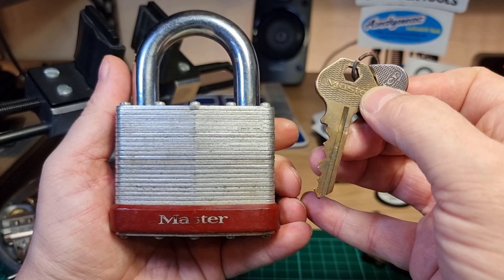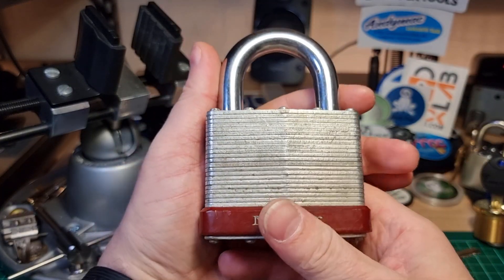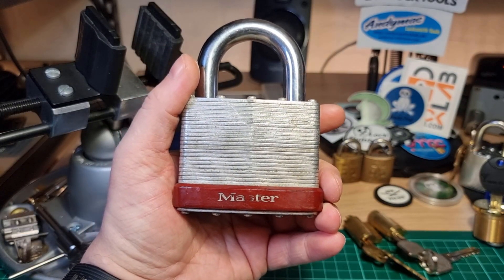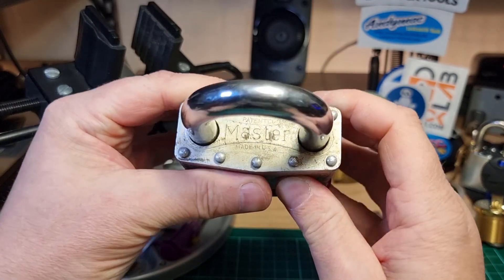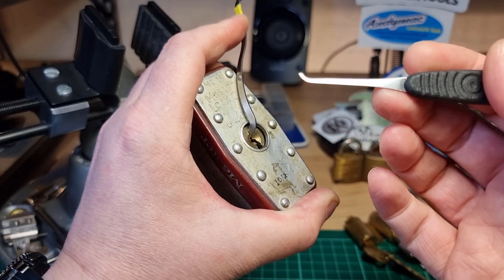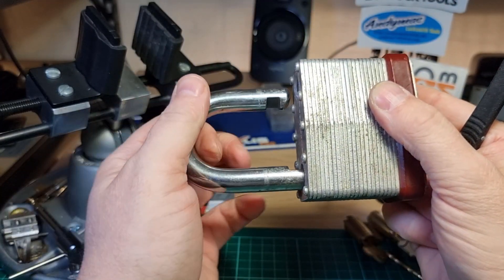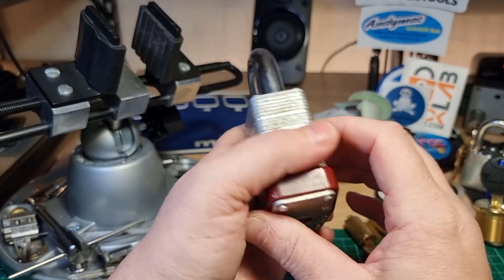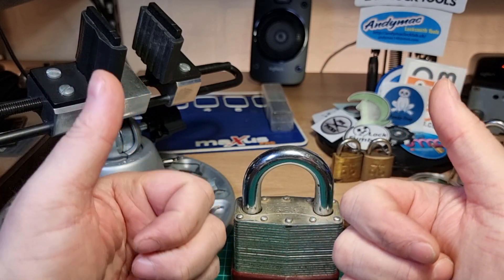(181) The Mammoth Master Lock No.19 Picked in 46 Seconds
Huge thank you to @j.gabriel8573 , @roysammons2445 and @JoePicksLocksport for allowing me the (probably once in a lifetime) opportunity to pick this rare Padlock.
Master Lock No.19
1.2Kg !!
75mm wide, 115mm tall and a 13.5mm shackle diameter
3" wide, 4 1/2" tall 17/32" shackle diameter
Cheers 👍🍻